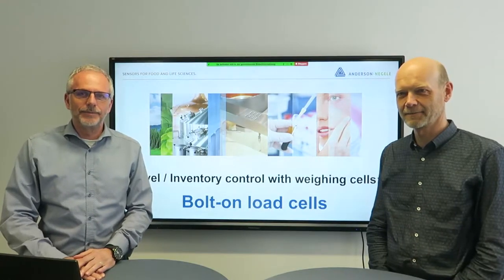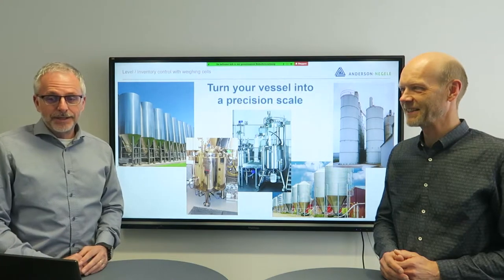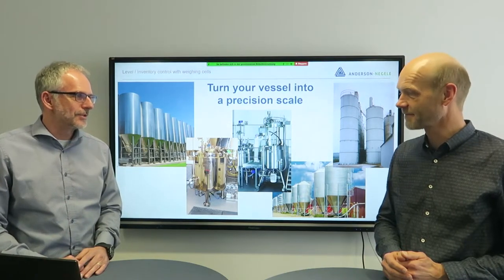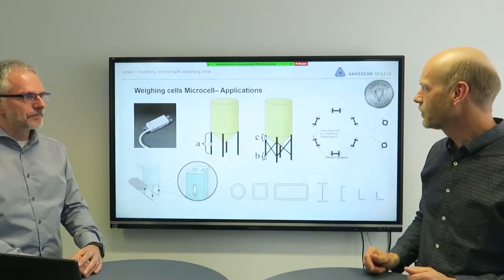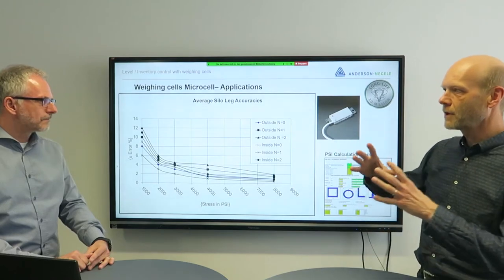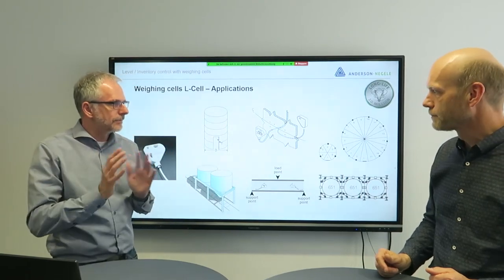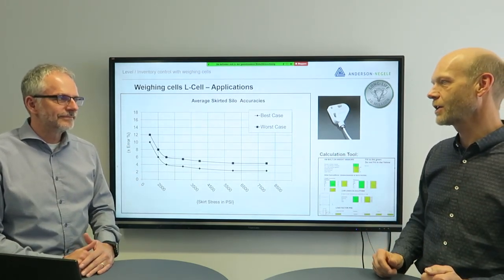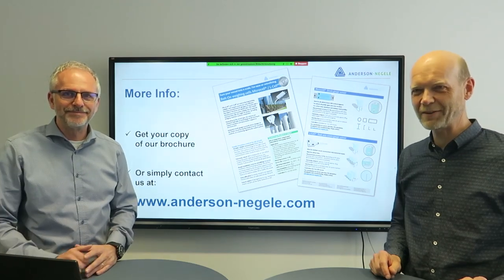Level & Inventory Control with Weighing Cells: Bolt-on Load Cells Webinar